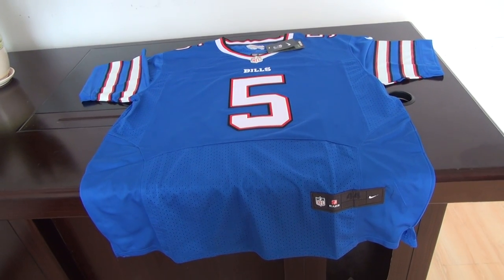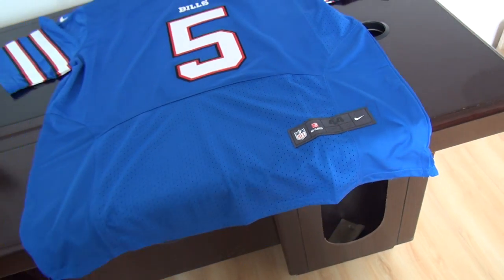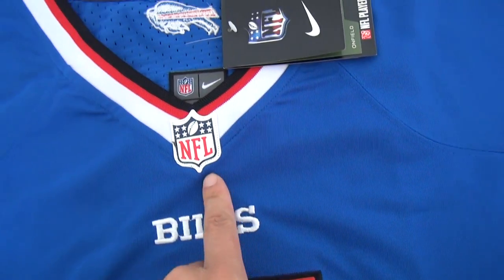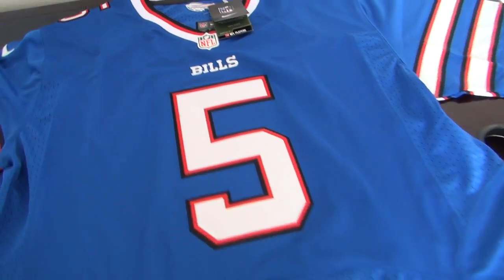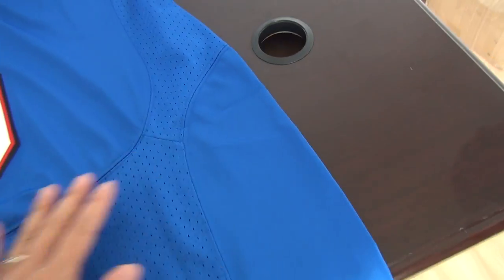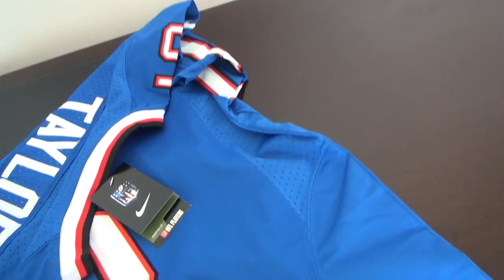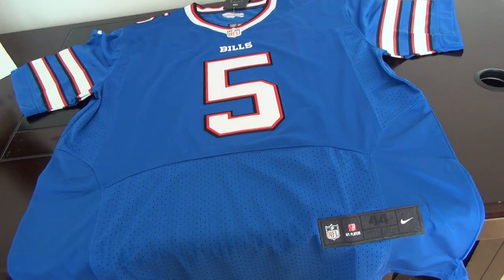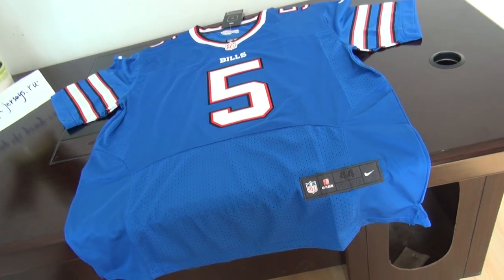Discount price Nike Elite NFL Buffalo Bills Men's #5 Tyrod Taylor Blue Jersey